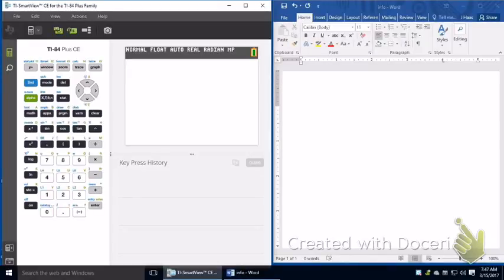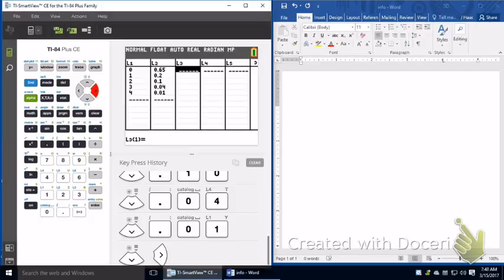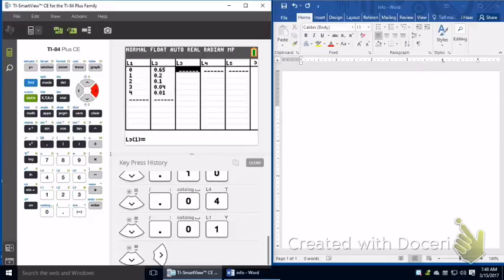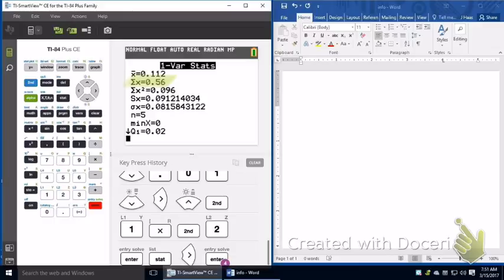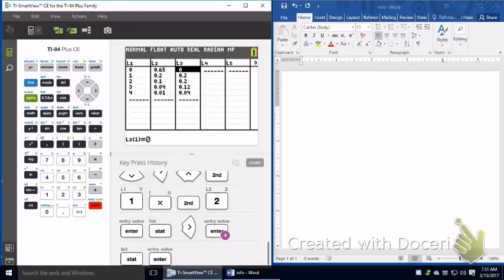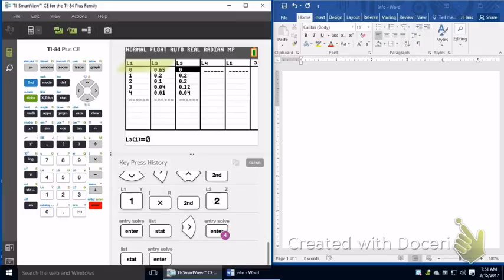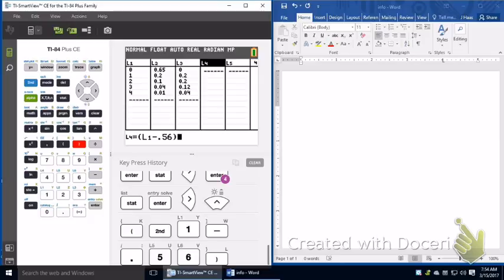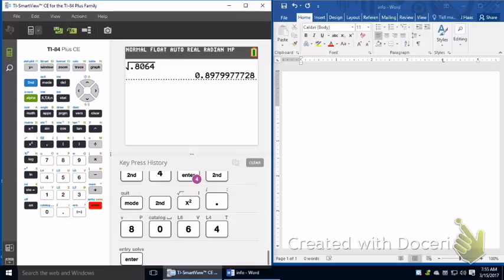Mean and SD of Rand Var ex.7.29-30